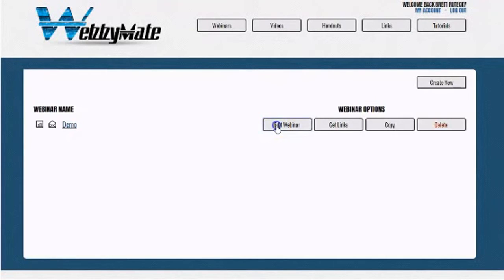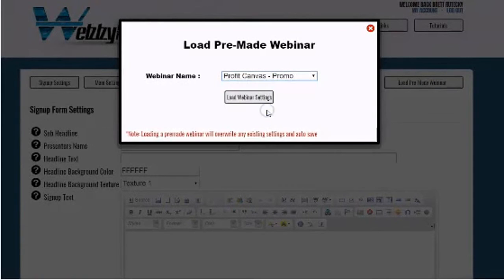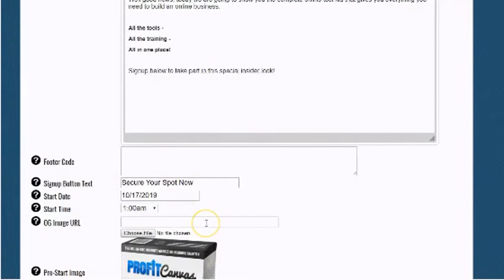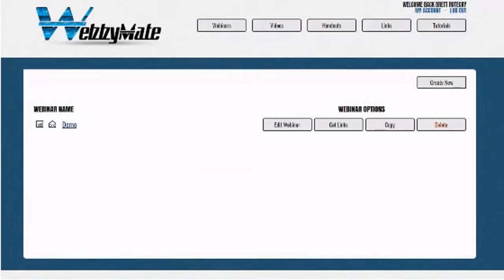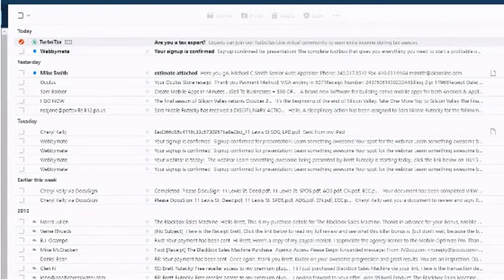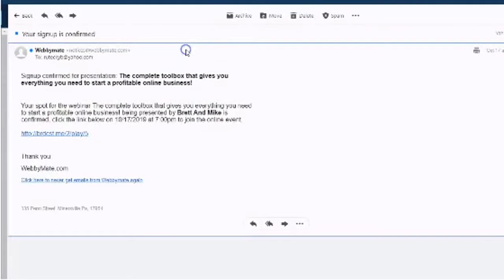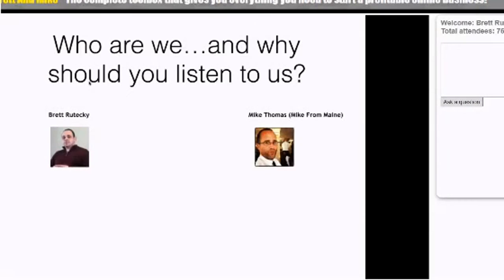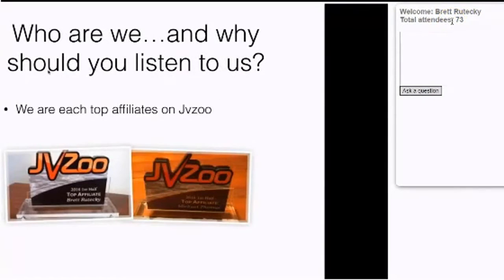No Nonsense Webbymate Review [LIVE]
New Software Lets You Cash In On Webinars Without EVER Having To Run One Yourself!

webbymate
webbymate review
webbymate reviews
webbymate bonus
webbbymate bonuses
webbymate demo
webbymate demos
does webbymate work
does webbymate really work
does webbymate actually work
is webbymate legit
webbymate scam
webbymate scams

Never miss a daily video about internet marketing, ways to make money online and how YOU can become a successful home business entrepreneur:

webbymate
webbymate review
webbymate reviews
webbymate bonus
webbbymate bonuses
webbymate demo
webbymate demos
does webbymate work
is webbymate legit
webbymate scam
webbymate scams

No Nonsense Webbymate